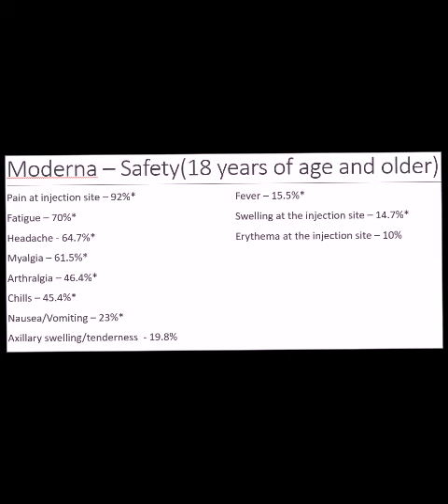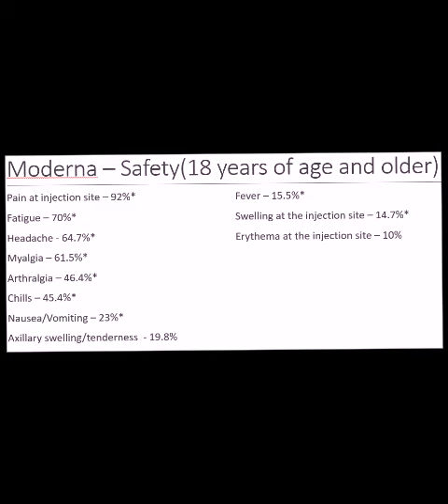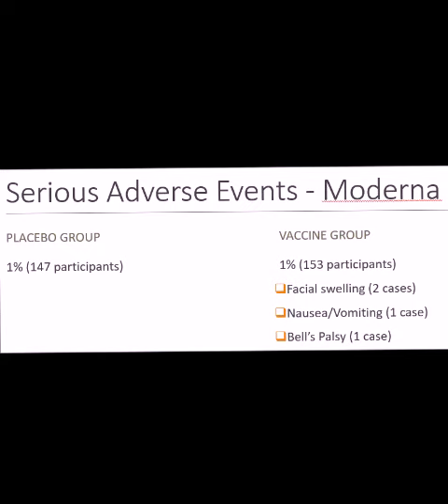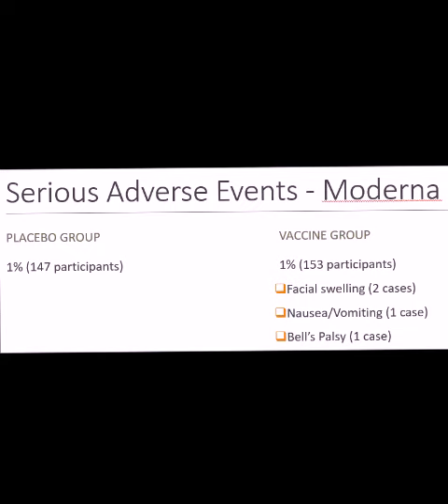How safe is the Covid-19 vaccine from Moderna?